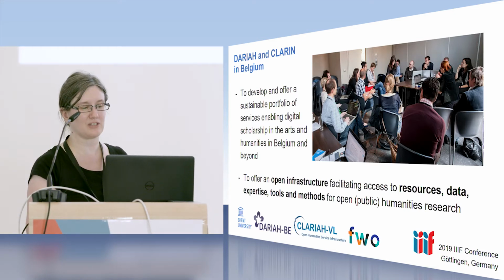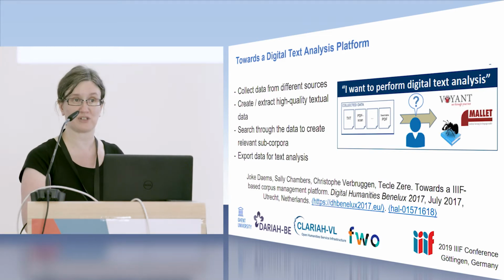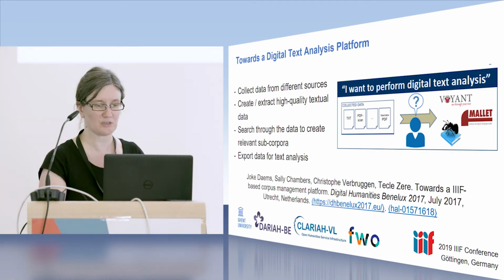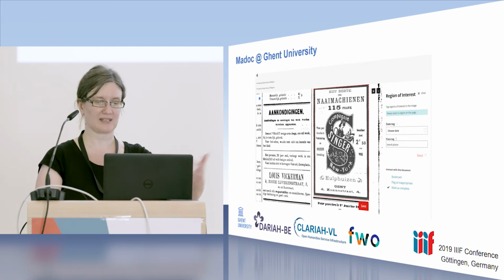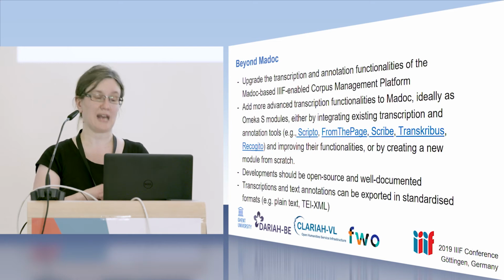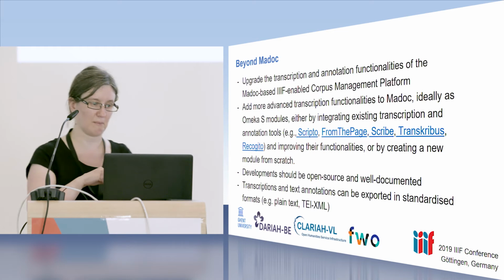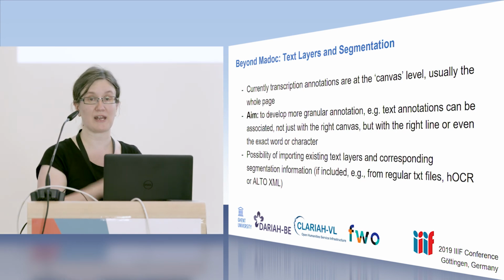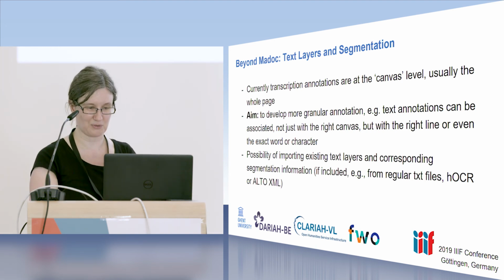Beyond Madoc: Development of a IIIF-based digital corpus management and text analysis platform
Authors: Joke Daems, Sally Chambers, Christophe Verbruggen

Lightning Talk from the 2019 International Image Interoperability Framework (IIIF) Conference, held June 24-28 in Göttingen, hosted by the University of Göttingen / Göttingen State and University Library.